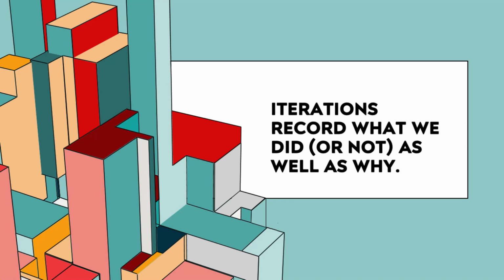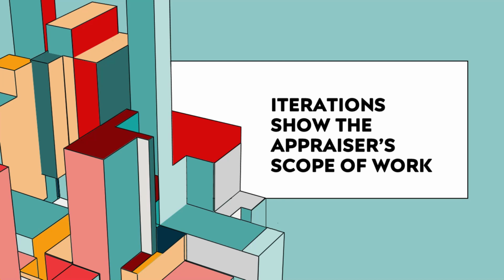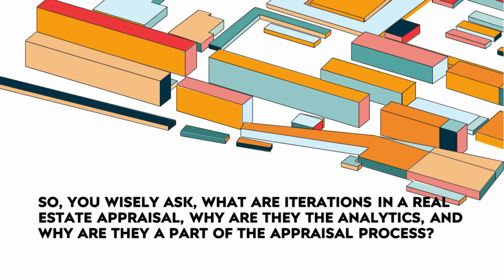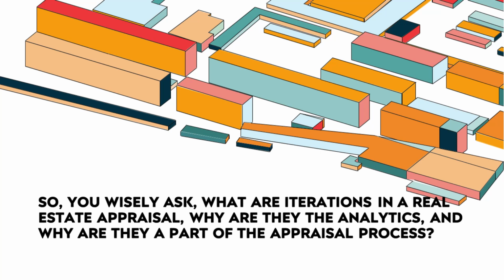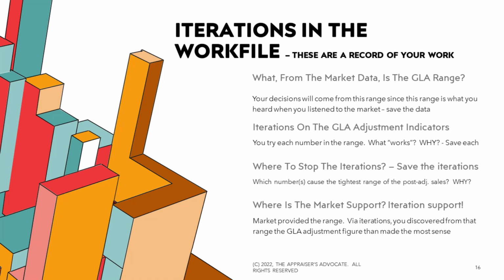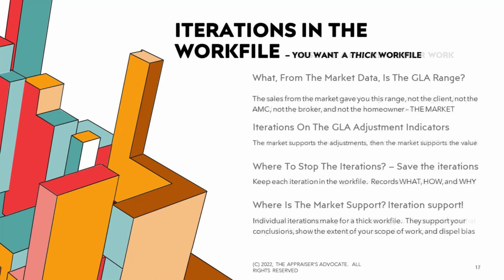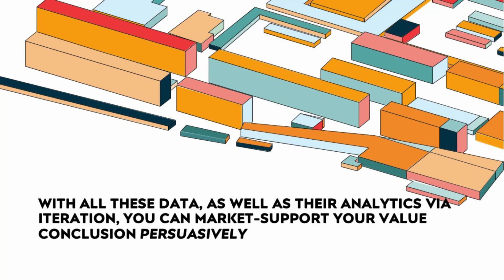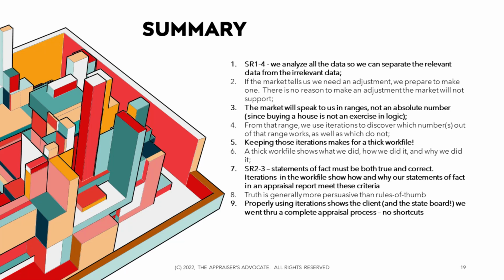A Thick Workfile? What Does That Mean?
It helps to have a thick workfile.  Thick with what?  All the data, materiel, information, sticky notes, legal pad stuff, and iterations you used to form your credible, accurate, reliable, and reproducible value conclusion.  Iterations?  What are iterations?!  If you adjust your GLA at $70, then $75, then $80, etc. until you find the one that "works".  Those are iterations.  Keep them in your workfile since they may be what keeps your state board - or a court - out of your assets!  Thanks for listening!